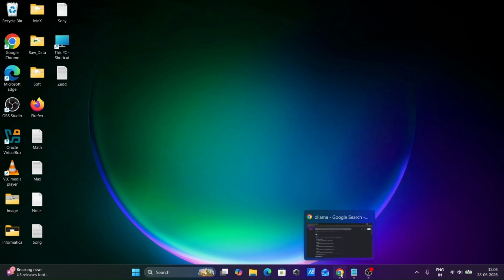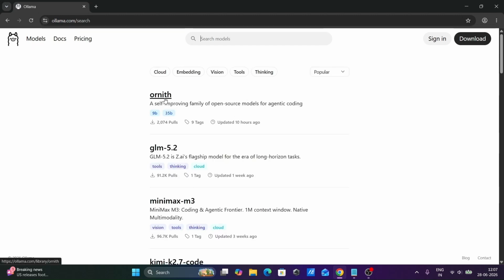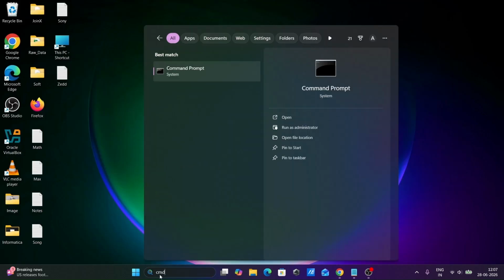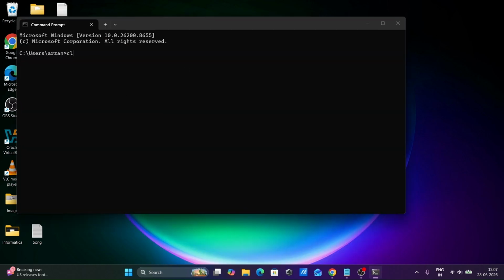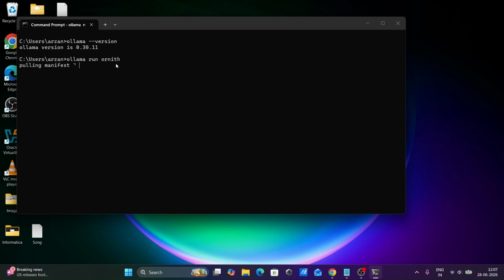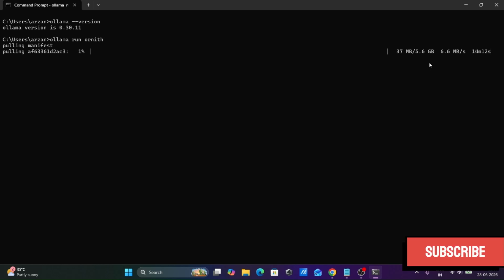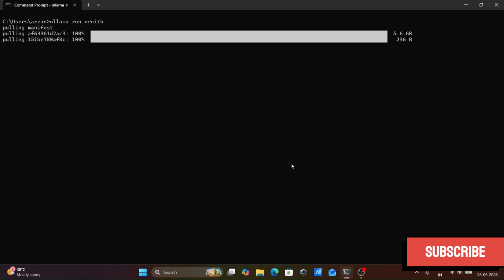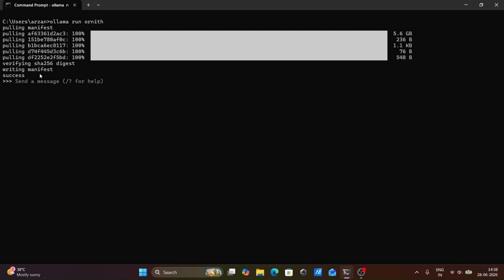Install Ornith (Free + Local + AI Model)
install ornith locally
install ornith locally on your system
install ornith on windows
run ornith locally